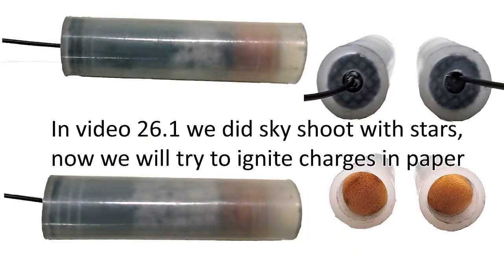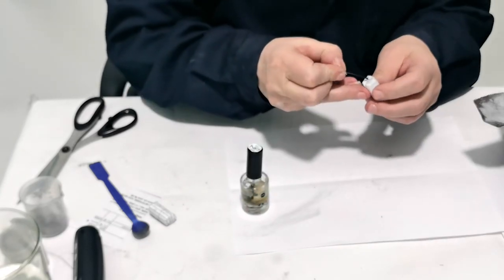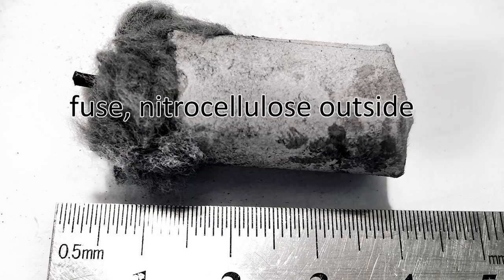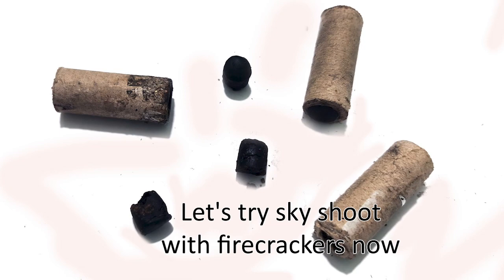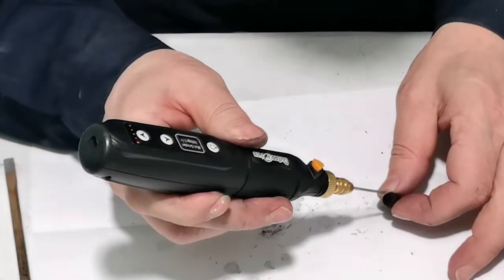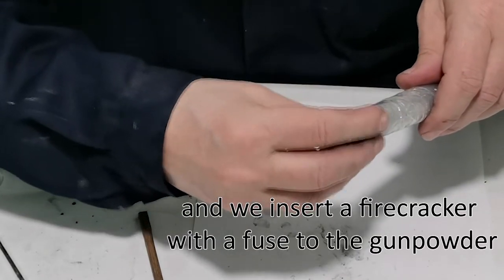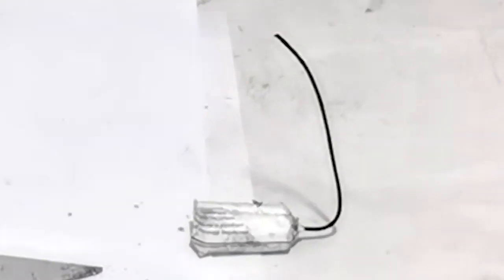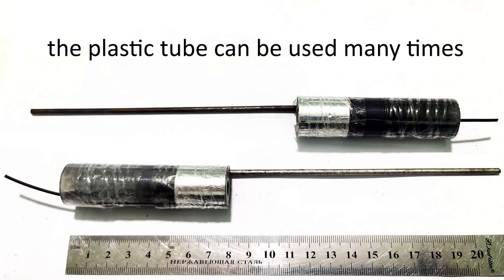Sky Shoot mini. Video #26.2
How to make a sky shoot fireworks or a small lustkugel from simple reagents and materials at home. Video #2, "paper" stars.